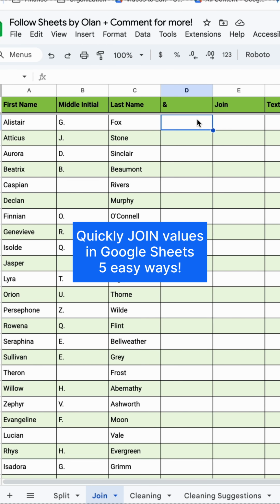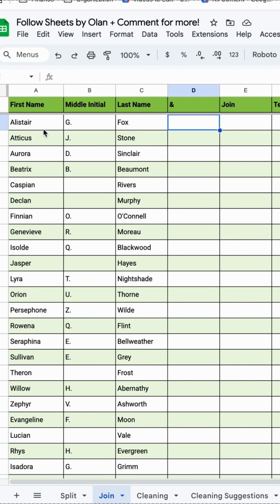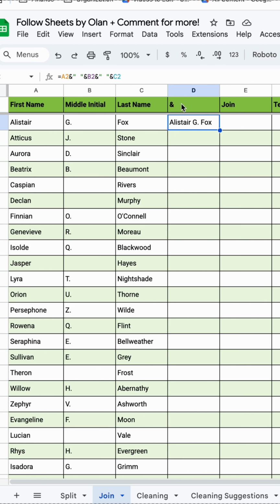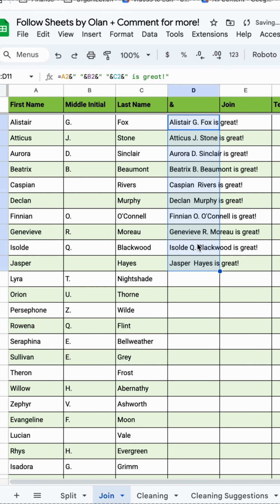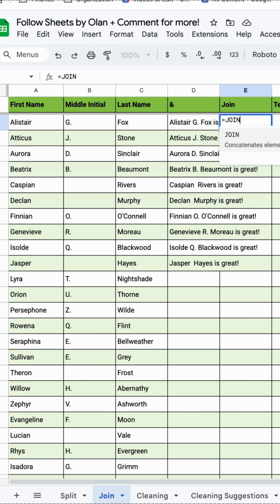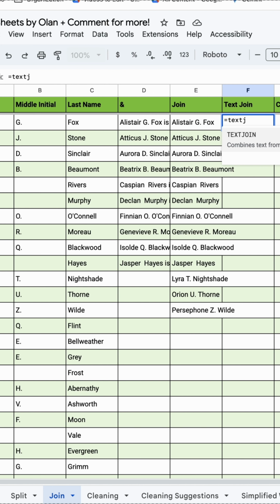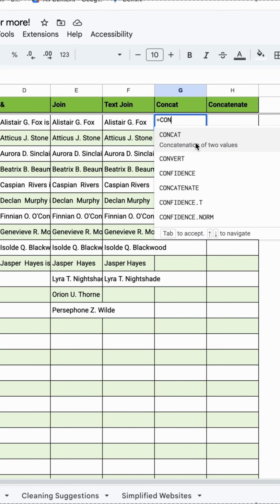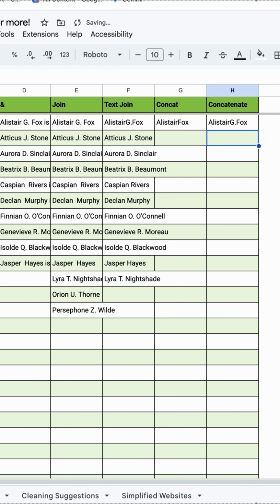Quickly JOIN values in Google Sheets - 5 easy ways!